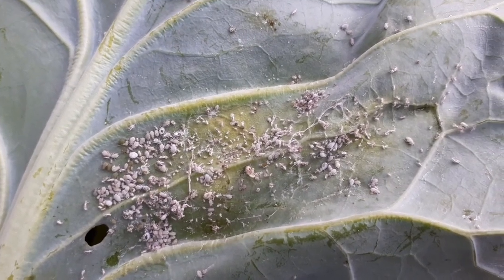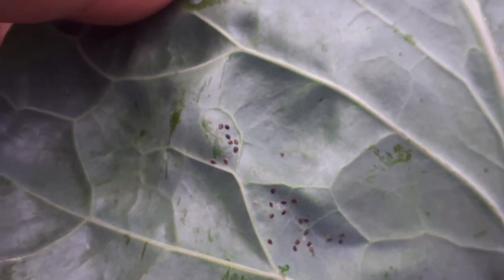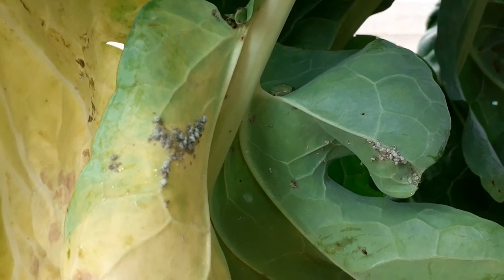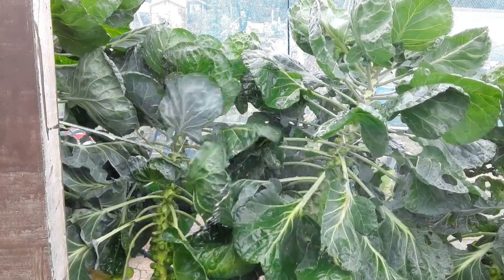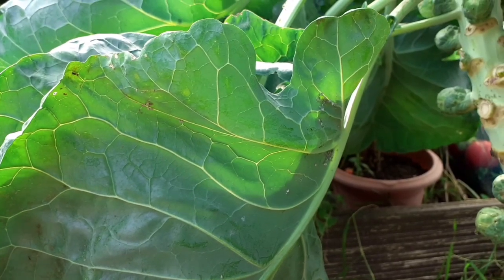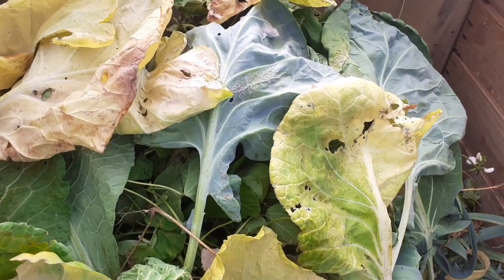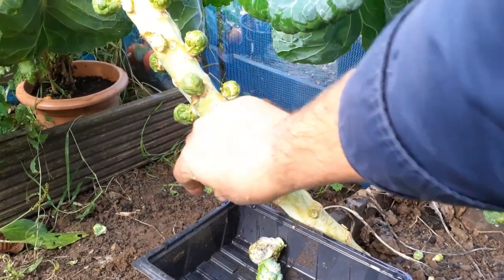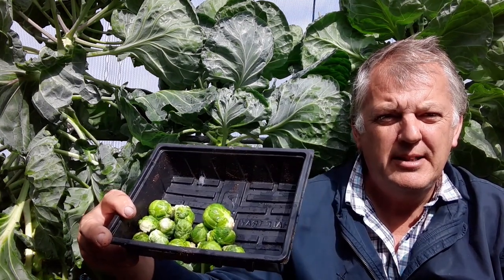How to Get Rid of Aphids from your Plants | Whitefly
Today we tackle the problem with Aphids on my Brussels Sprouts organically

Aphids, also known as greenfly or blackfly, are tiny, sap-sucking bugs that can occur on most plants, particularly on soft young growth. There are actually more than 500 species of aphid in the U.K., varying in colour from green and black to also yellow, brown, and orange, and in size from 1mm to 7mm long.

Wolf Garten Garden Tiller